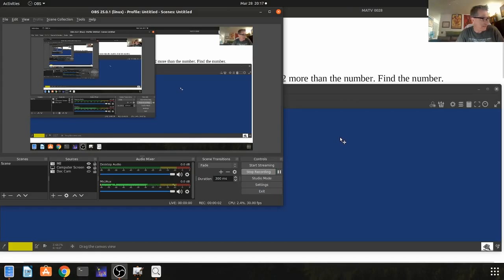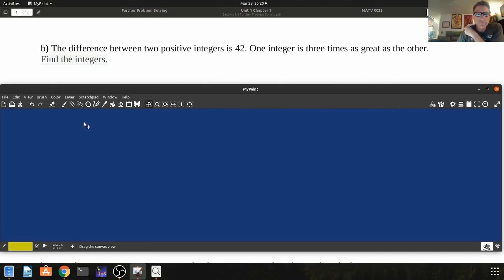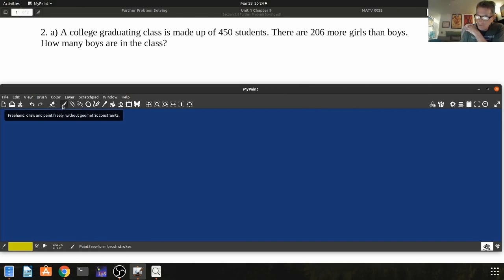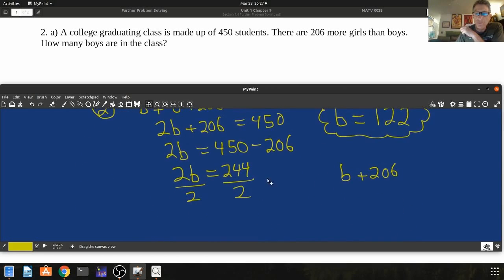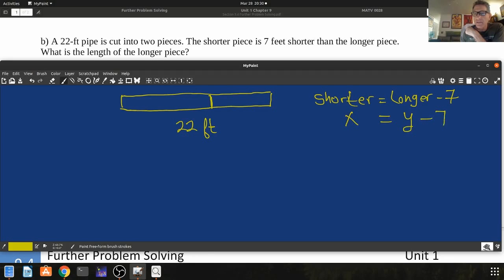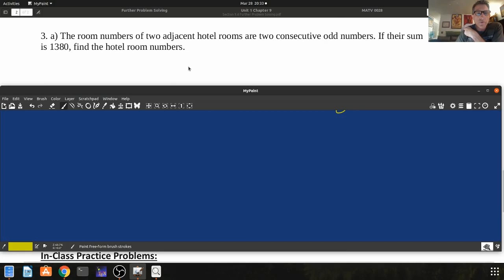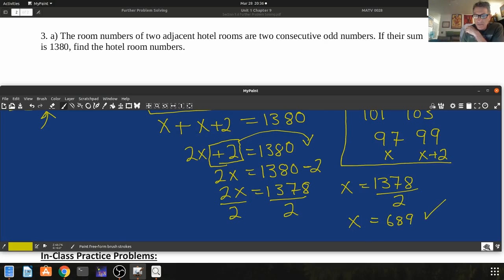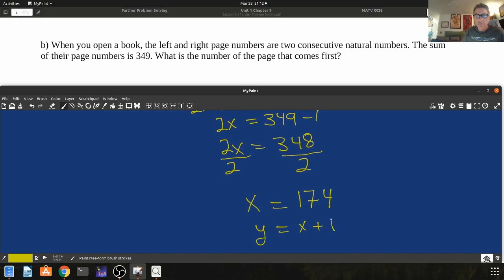Section 9 4 Further Problem Solving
Covers problems found in Section 9.4 Further Problem Solving

erratum: The units for the pipe cut into two pieces problem should be feet (not inches).